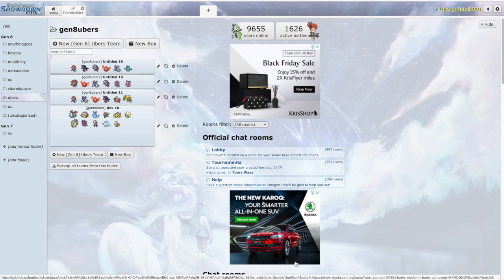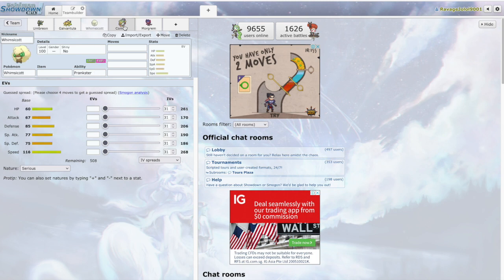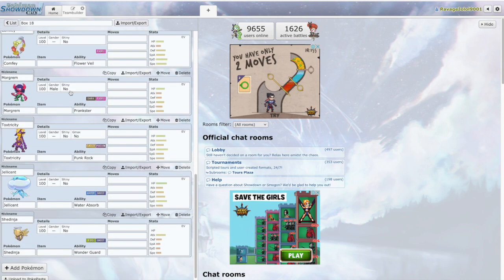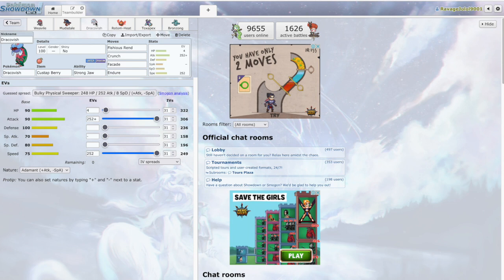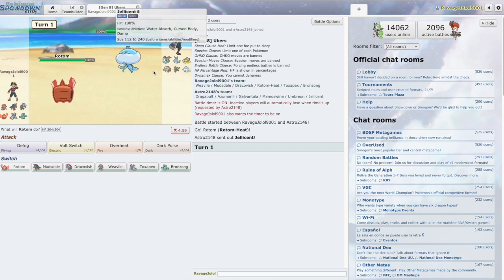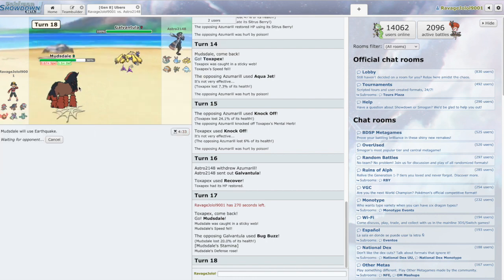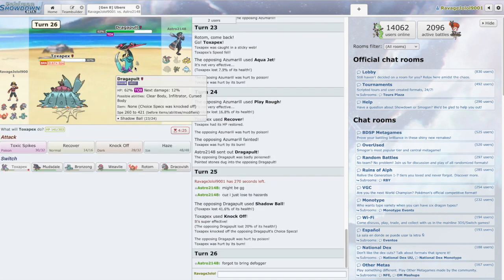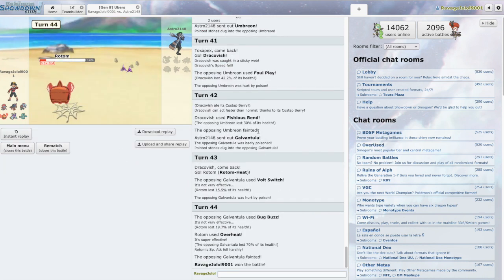Custap Berry Dracovish???? PSBL Week 3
0:00 Opponent Draft
8:52 Team Breakdown
14:39 Battle